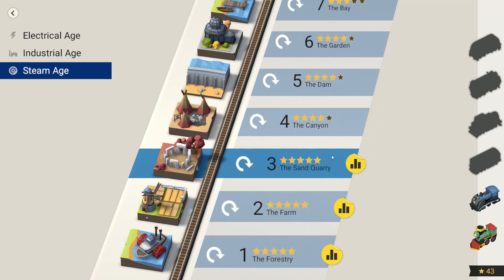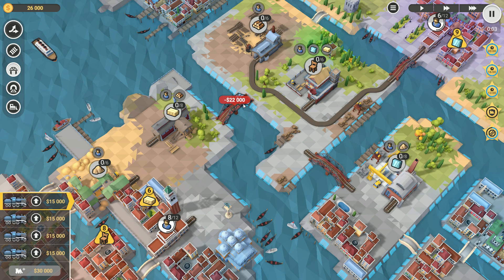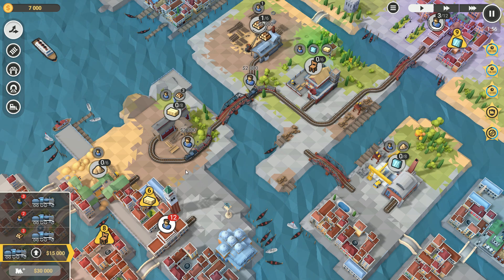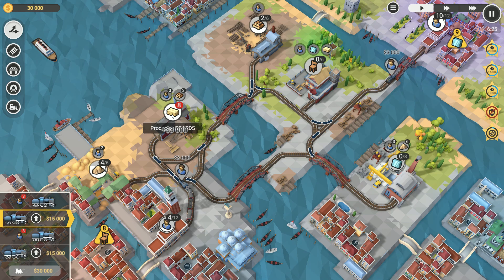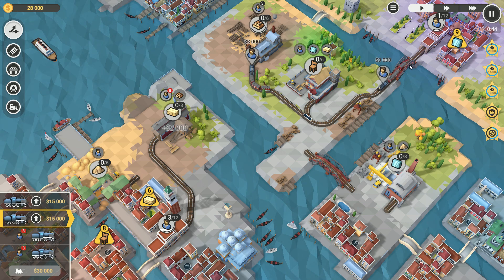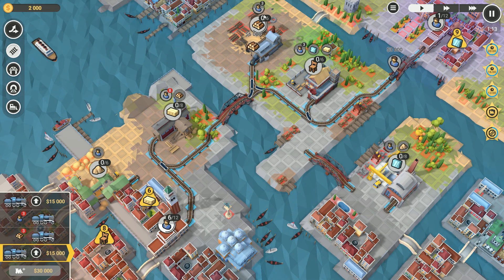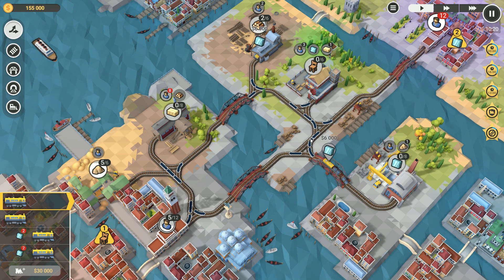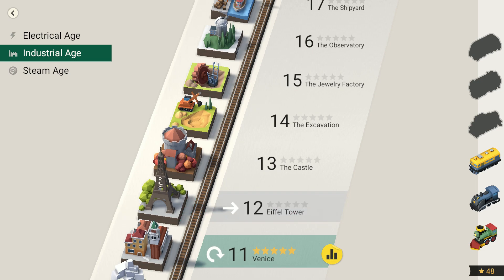#11 Lets Play Train Valley 2 | Venice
The hugely popular and ever so clever follow up to Train Valley!